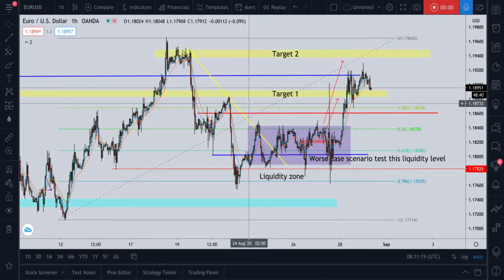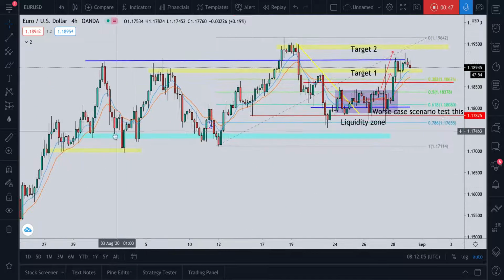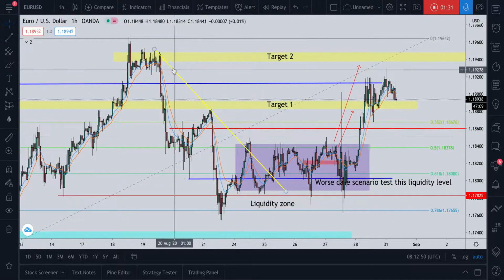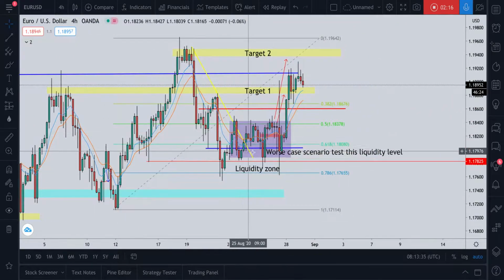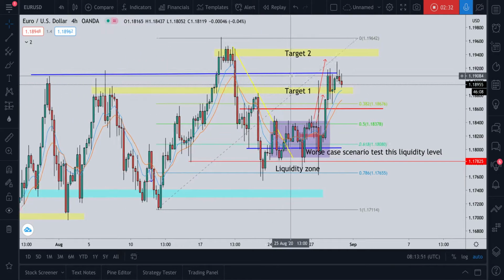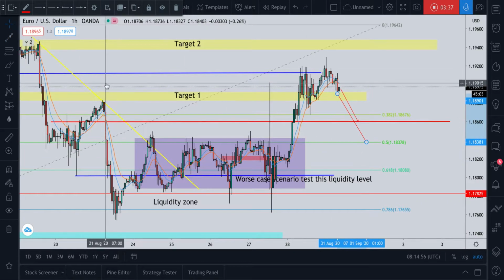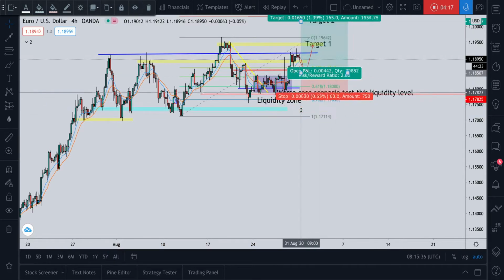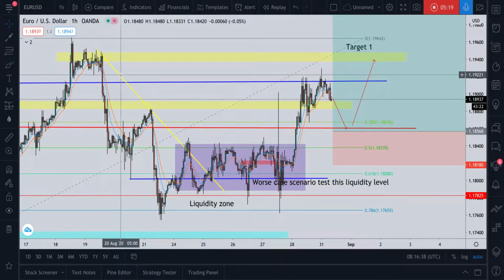Eur/Usd Buy setup!!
Have a eye on The liquidity level i explained on the video key area before seeing price  move  to the upside. a lot of buying pressure from institution .

Manage your risk well

Follow me for more upcoming Setup